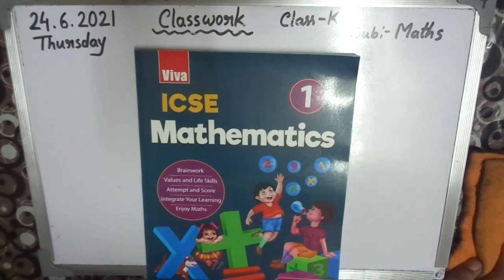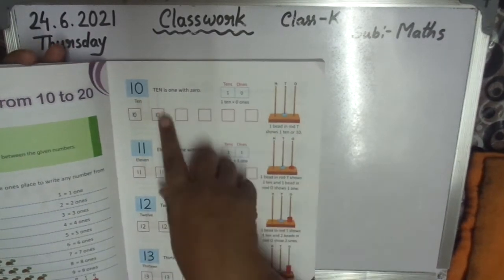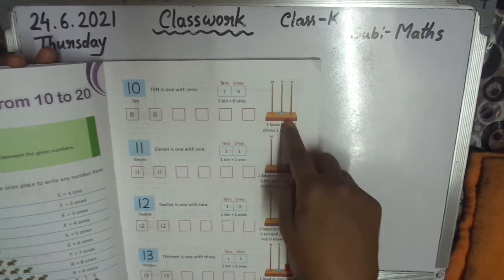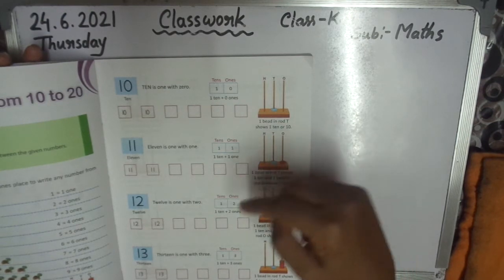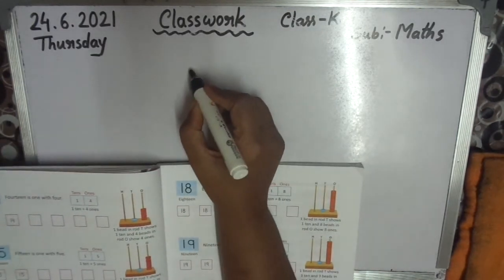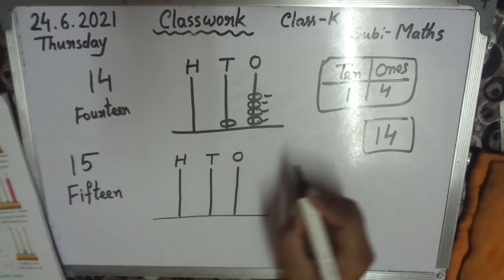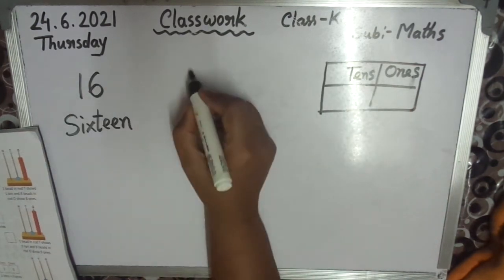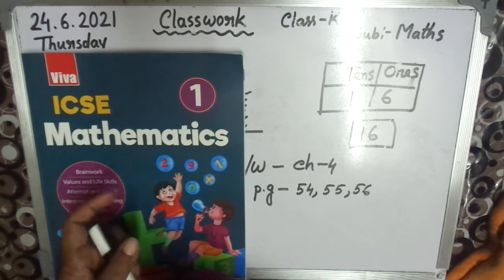Class - K.G Mental Maths( Day 48)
ln this video l will teach Mental Maths for students of Kindergarten (K.G)from the book Mental Maths. l will be teaching the chapter - 4 pages - 54,55,56.